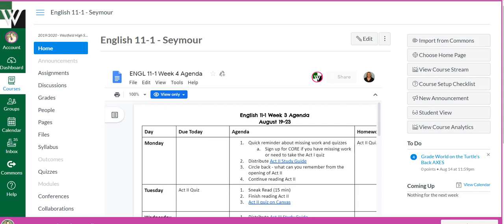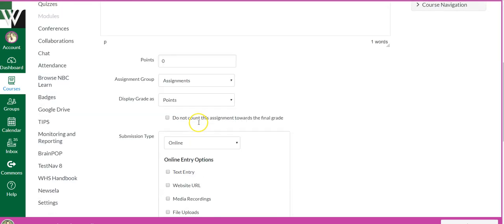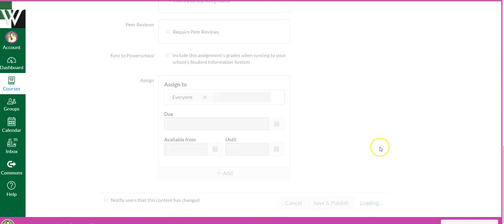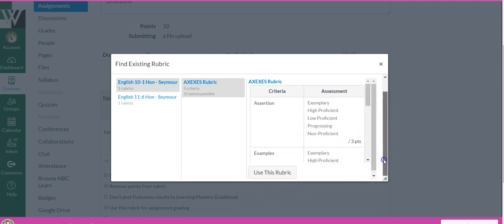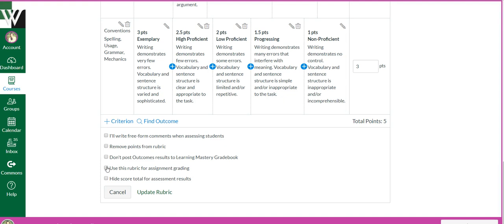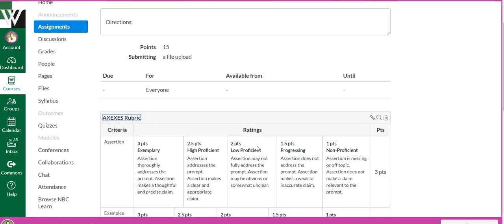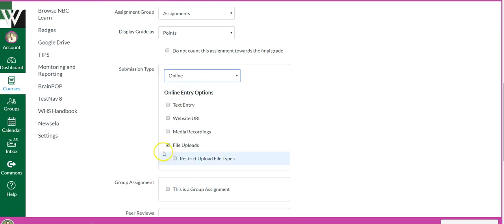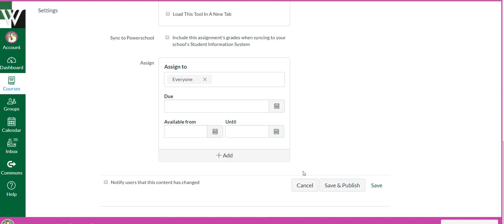How to attach a rubric to an assignment with an External Tool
This video will show you how to attach a rubric to a Canvas assignment that uses an External Tool.